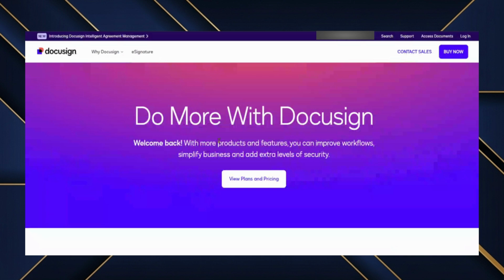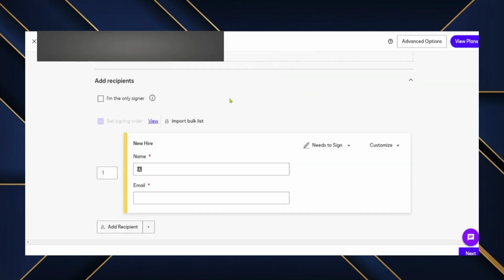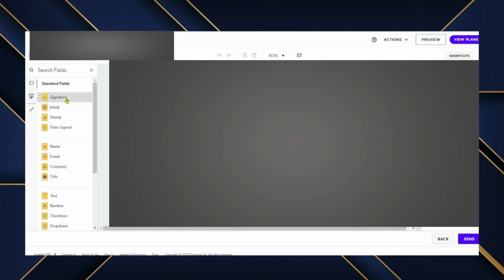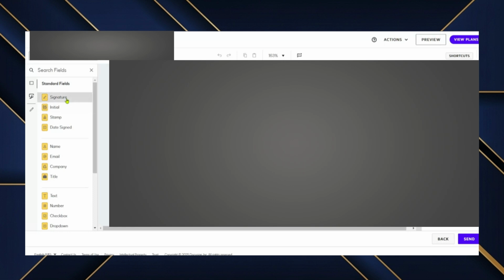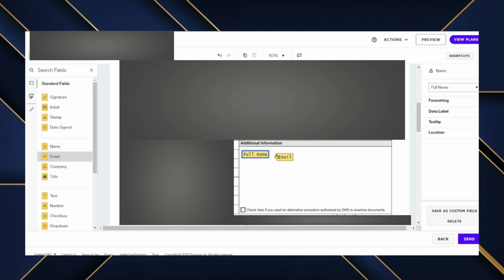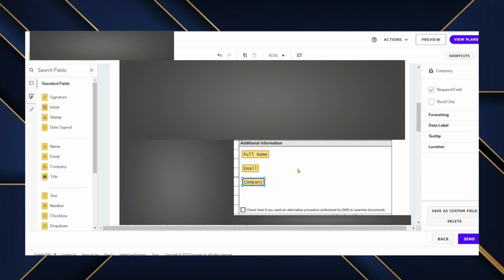How to Insert Fields in Docusign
Learn how to insert and manage fields in DocuSign documents with this step-by-step tutorial. This guide covers how to place signature lines, text boxes, date fields, and checkboxes to ensure your documents are prepared correctly for signing. Whether you are a beginner or looking to streamline your workflow, this video provides clear instructions on document preparation within the DocuSign platform.